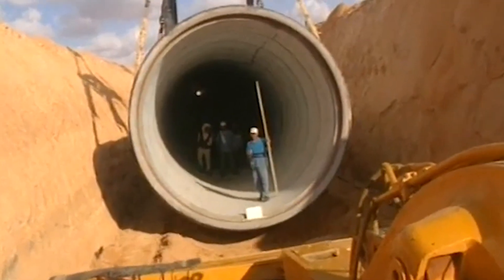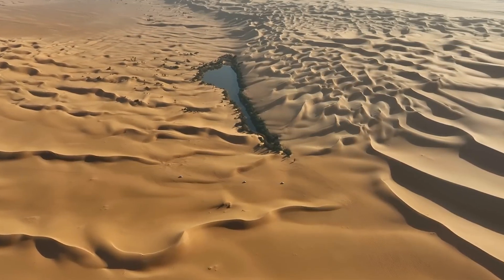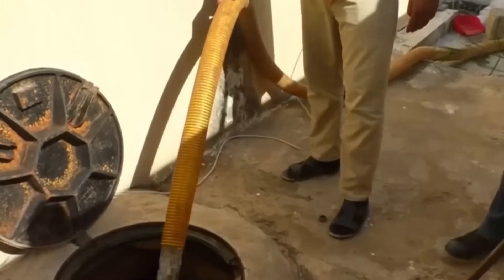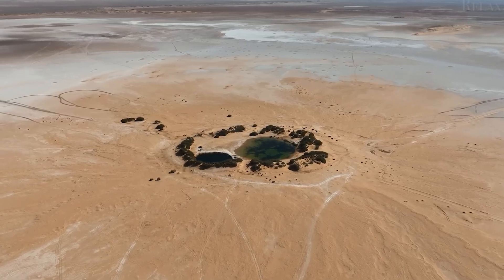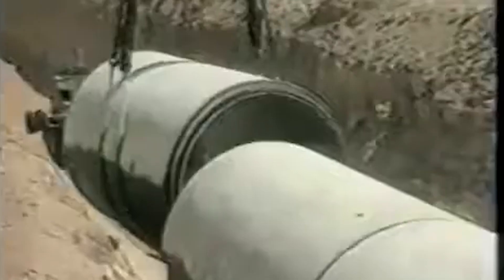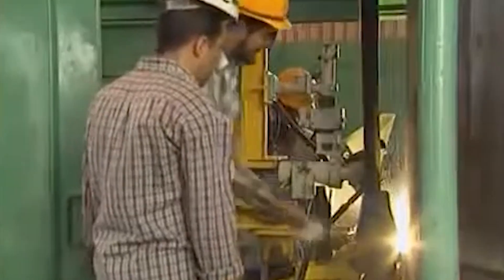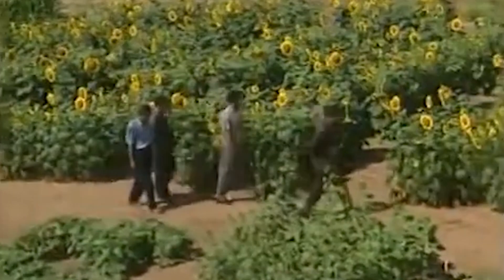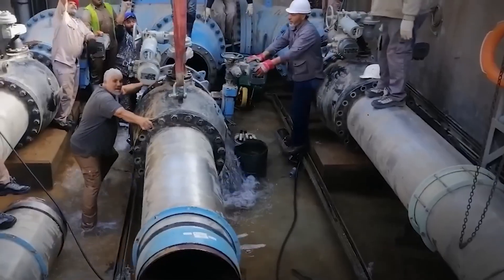LIBYA SHOCKS THE WORLD as It Pours BILLIONS of Liters of Water Daily Under the Sahara Desert!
Libya’s biggest geographical disadvantage is its lack of freshwater resources. There are no permanent rivers or lakes to speak of. Instead, it has wadis—dry riverbeds that occasionally fill with water after rare rainstorms, only to evaporate quickly. These conditions make Libya one of the driest nations on Earth.
Most of the country’s rainfall is concentrated in a tiny sliver along the coast, which makes up less than 5% of Libya’s total area. Even there, average annual rainfall is just around 4 inches. In the interior, rain is practically nonexistent, falling in brief, heavy showers at the end of winter and early spring. That’s it.
Unsurprisingly, most of the population clusters in cities along the coast, where water is at least somewhat available. According to data from 2020, nearly 80% of Libyans lived in urban areas—roughly 5.4 million people out of a total population of 6.8 million. In rural regions, people survive in small pockets—mainly around oases—using traditional irrigation methods for farming. But water access remains a constant struggle.